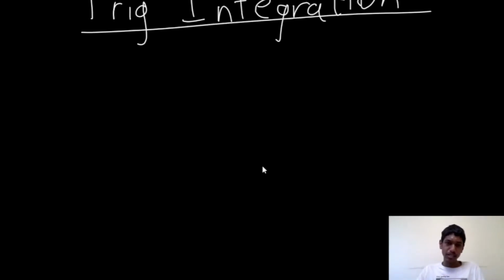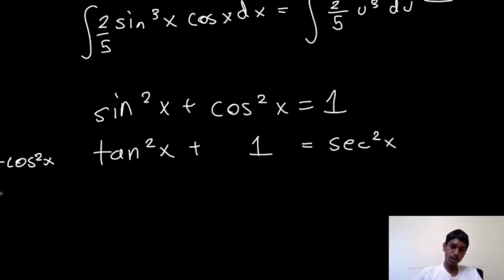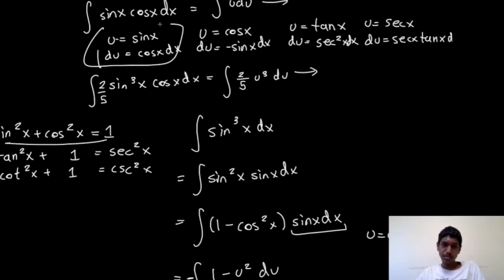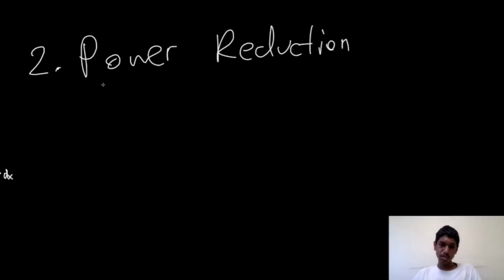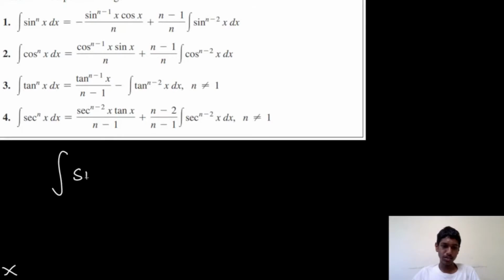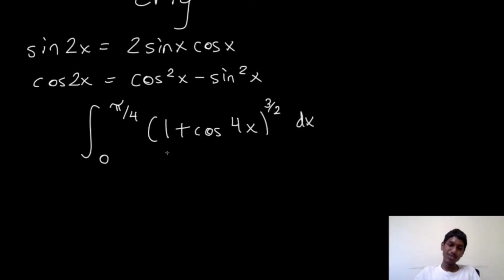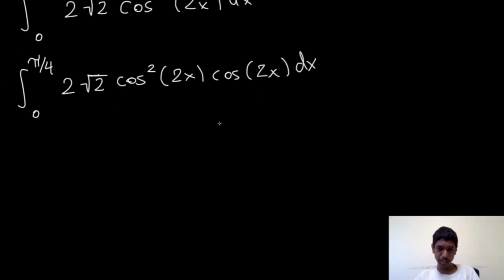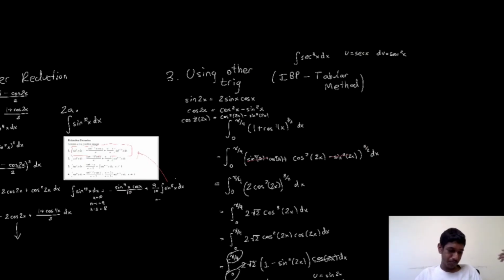Trigonometric Integration - Calculus 2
This video covers the main strategies for attacking trigonometric integrals. There are a lot of other tricks to handle these types of integrals (e.g. De Moivre's Theorem), which I may cover in another video.

Chapters:
00:00 Applied U-substitution
07:02 Power Reduction and Reduction Formulae
12:23 Using other trignometric identities